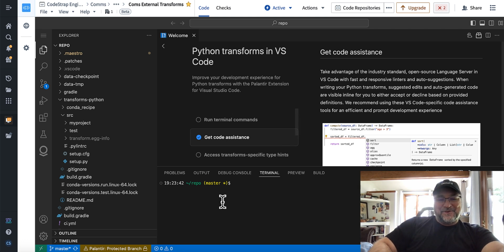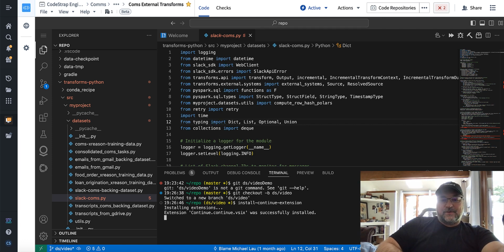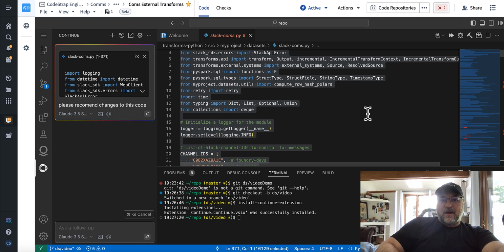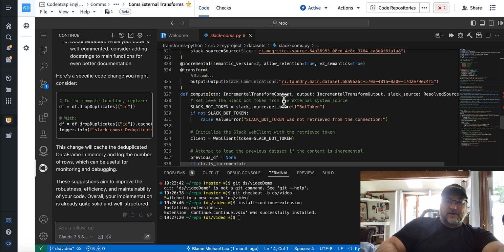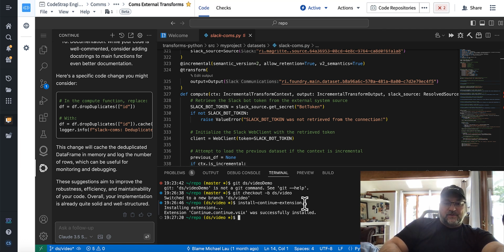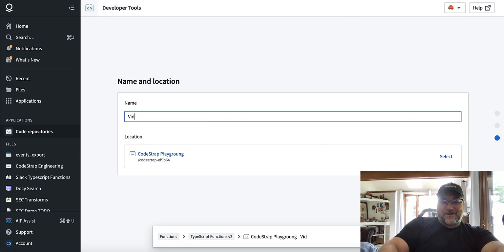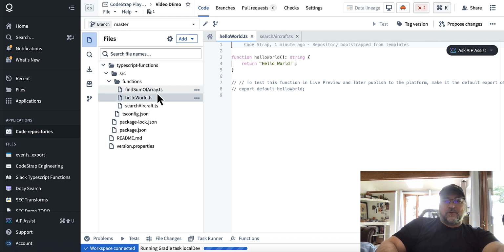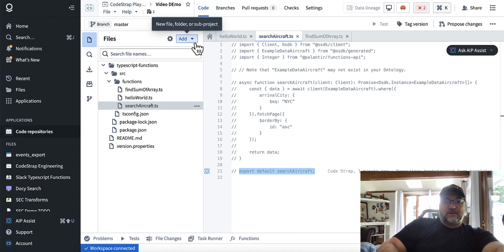New Foundry AI Tool and Functions Repos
Breaking down some new cool features for Foundry, including a new AI assist for VS Code Workspaces and Continue and the new TypeScript 2.0 repos!